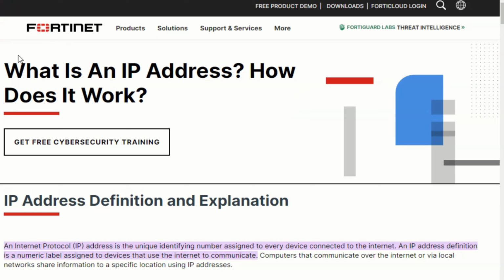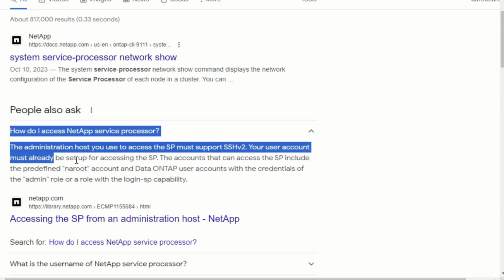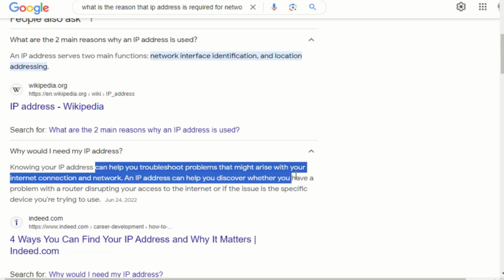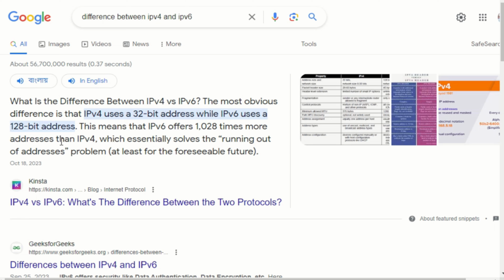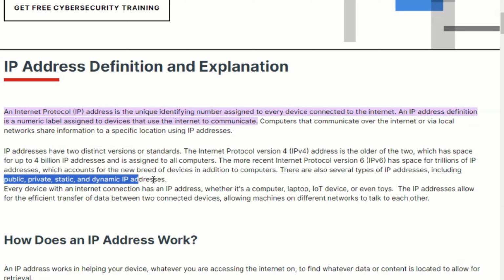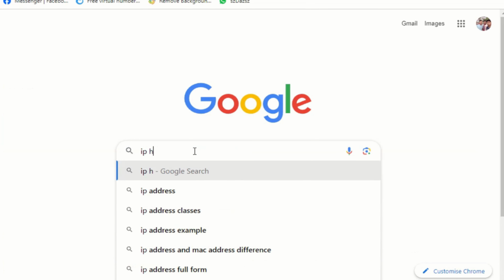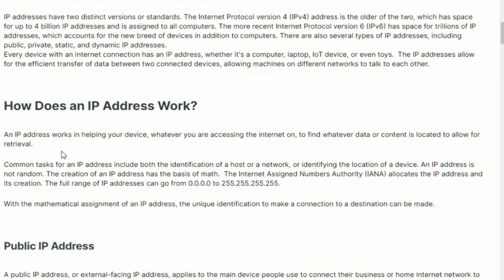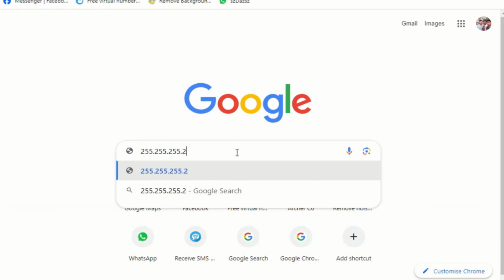Ip Address in Computer Network | Why Ip address is required for private network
The purpose of an IP address is to handle the connection between devices that send and receive information across a network. The IP address uniquely identifies every device on the internet

What are the 2 main reasons why an IP address is used?
An IP address serves two main functions: network interface identification, and location addressing.